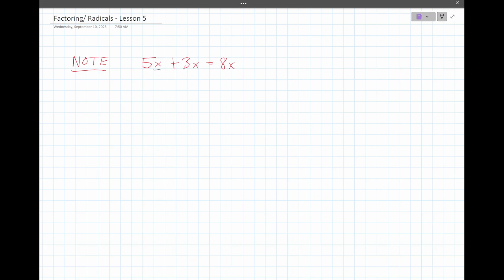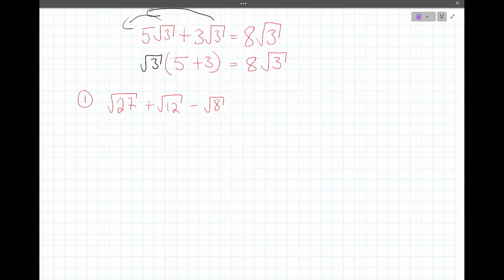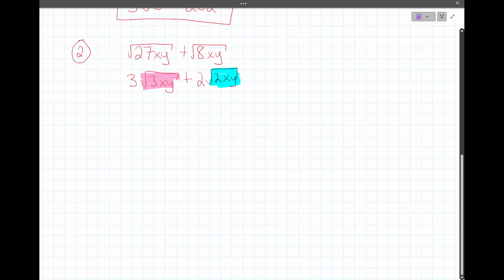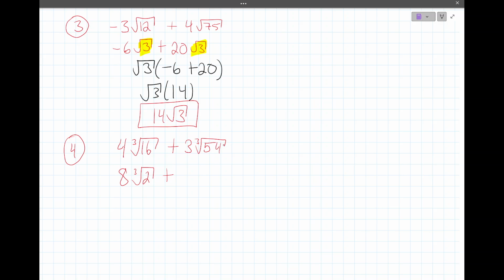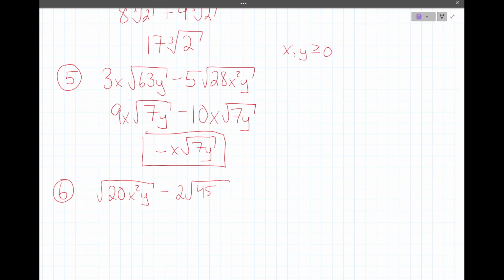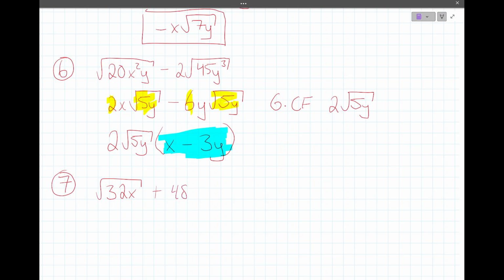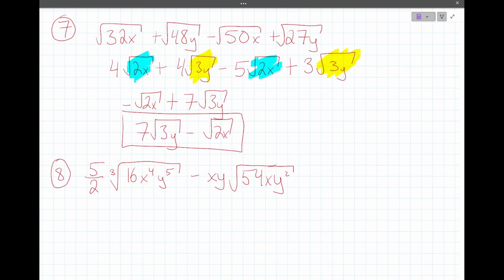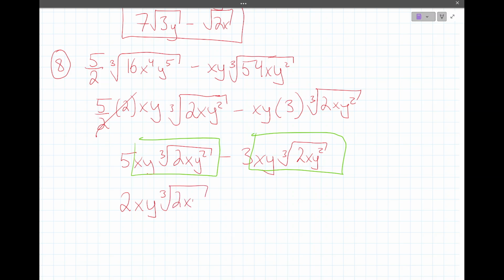Unit 1 - Lesson 5 - Adding and Subtracting Radicals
Adding and subtracting radical expressions as collecting like terms.